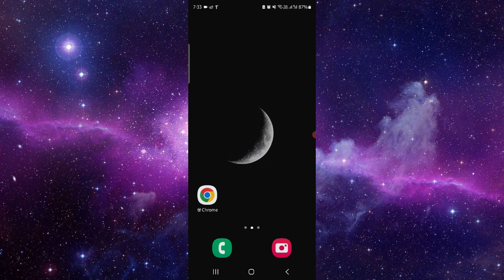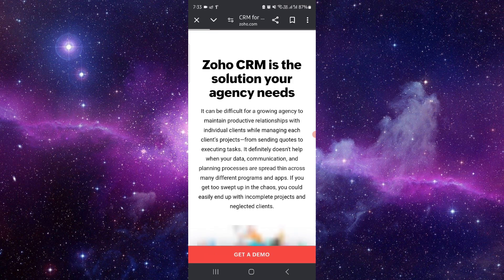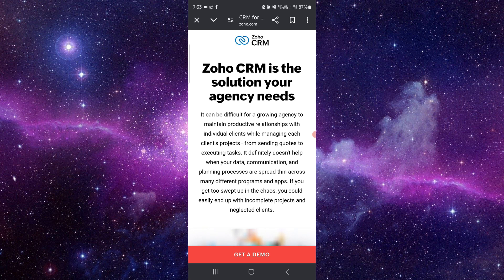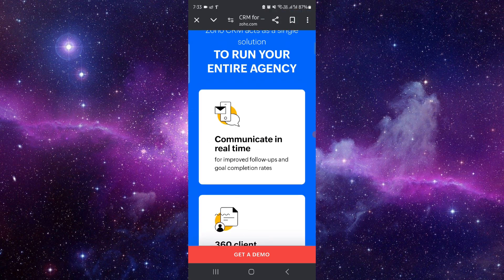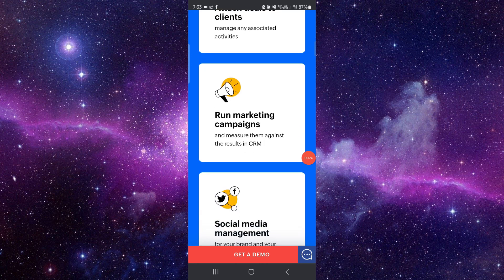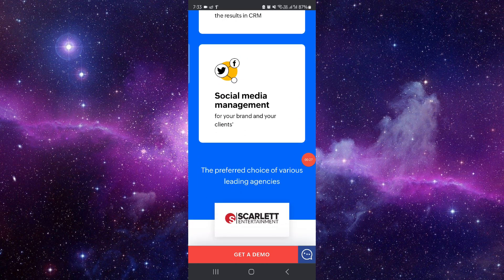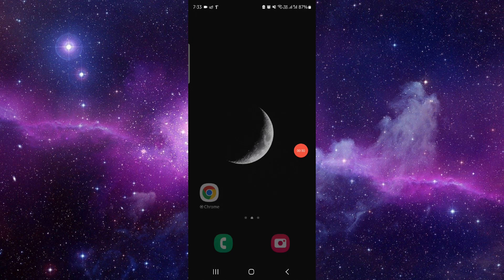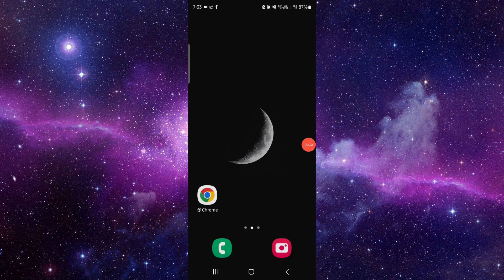✅ What Is the Best CRM for Digital Marketing Agencies?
Explore the best CRM solutions for digital marketing agencies to manage client campaigns and communications effectively. This guide covers top CRMs, their features, benefits, and implementation tips.

Key Learning Points:
• Top CRMs for digital marketing agencies
• Key features and benefits
• Integration and usability
• Comparison of leading CRMs
• Tips for effective CRM implementation